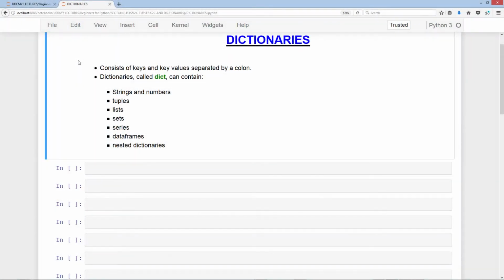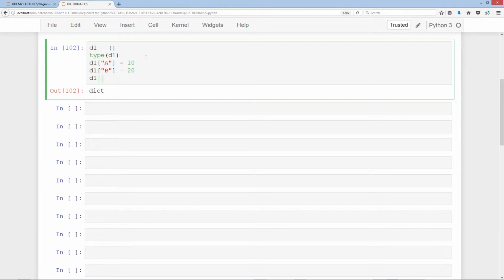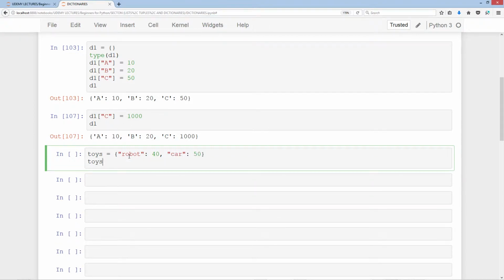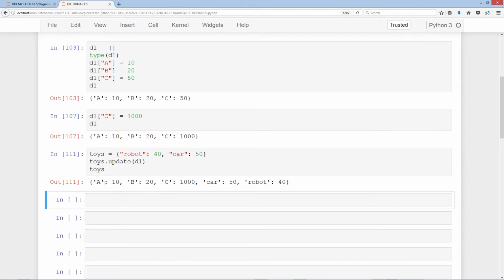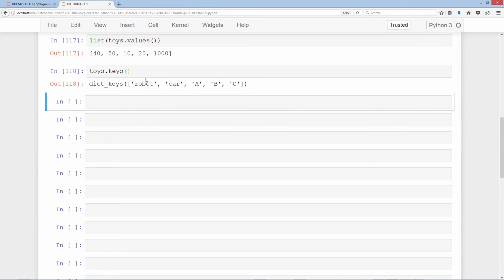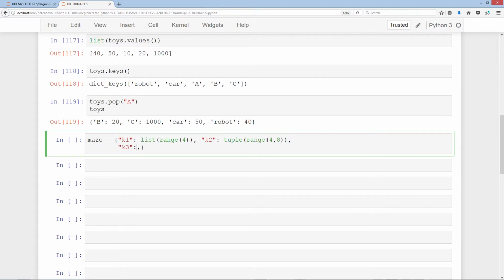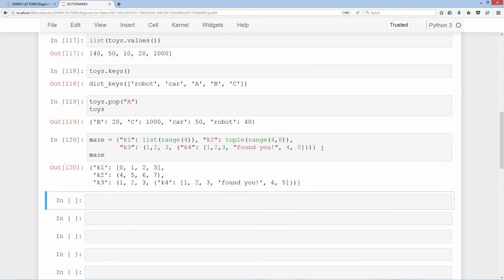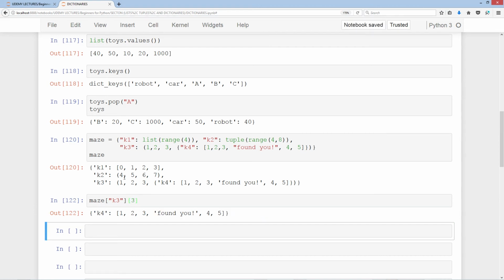How to use Dictionaries - Python 🐍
🐍 *NEW PYTHON 4 BEGINNERS COURSE*  🐍
If you're looking to learn Python from complete beginner to professional level, check out my course.
The course contains sections on:
    - Installing Python + Jupyter Notebook
   -  Basics (Variables, Strings, Formatting)
   - Data Structures (Lists, Tuples, Dictionaries, Sets)
   -  Control Flow & Loops
   -  Comprehension
   - Functions (Functions, Decorators, Random)
   - Handle Errors
   - Files (TXT Files, Pickle Files, OS Module)
   - Mini-Project
   - Generators
   - OOP (Object Orientated Programming)
   - Numpy
  -  Pandas
  -  Matplotlib

I'll also be adding new sections regularly. Plus projects that you could use for university, work or to show off to potential employers.
The course also has zip files for each section, with both ipython files and PDF versions of the lectures.

I hope to see you in the course =)